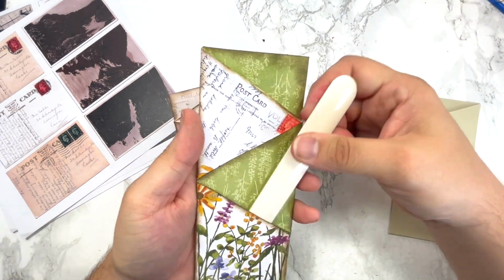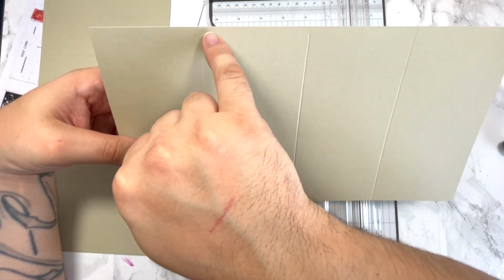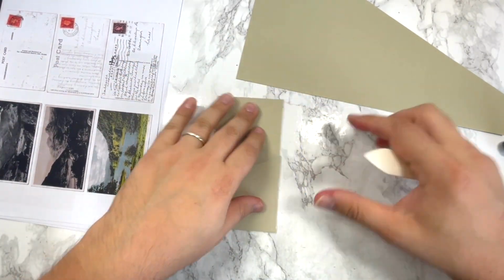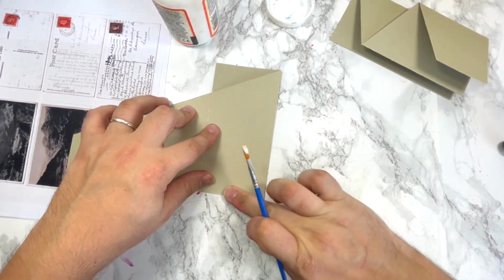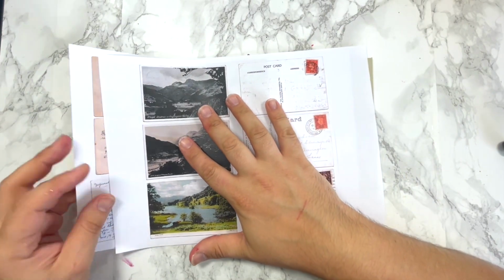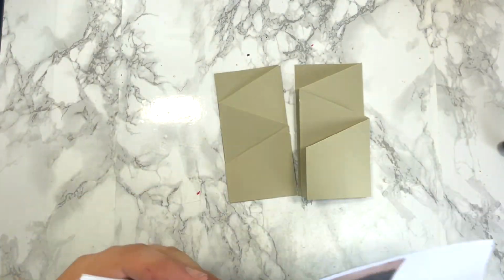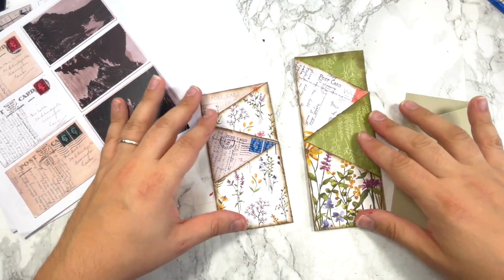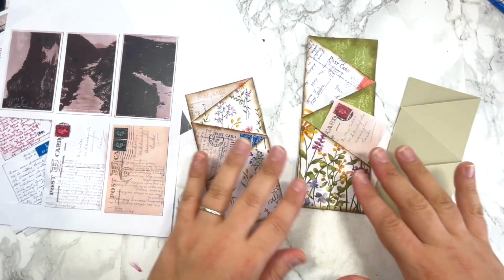🌿💐How to make zigzag journal pockets tags and pages | scrapbooking with me inspired junk journal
Join my VIP yearly subscription, you will receive:
-2 digital papers collection each month
-a cheeky monthly offer

Antonio x